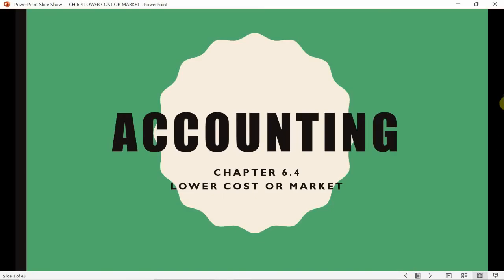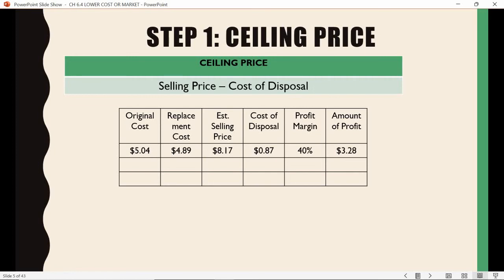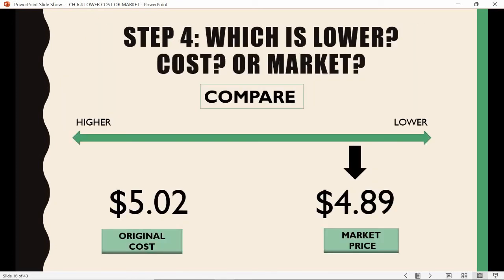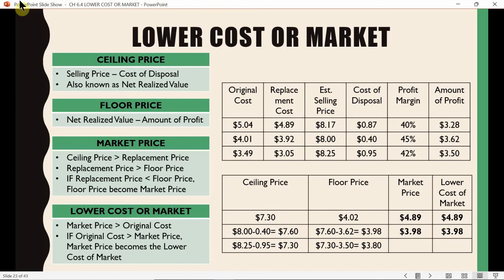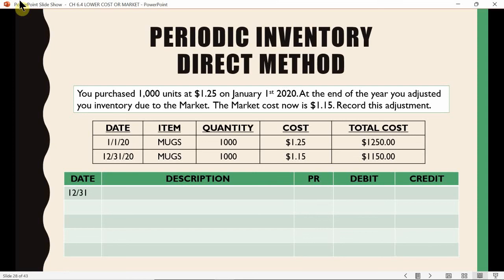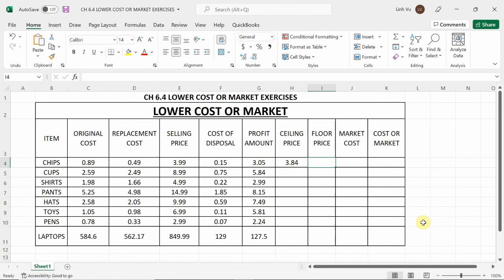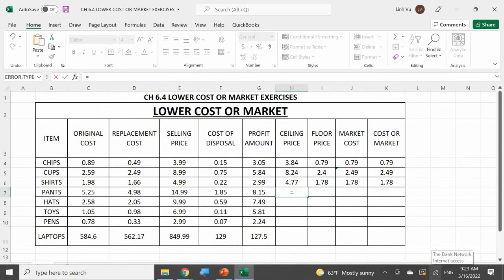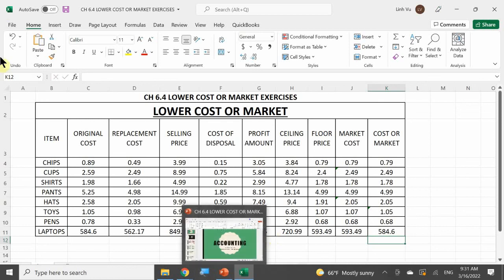AM ACCT 2.28 CH 6.4 LCM